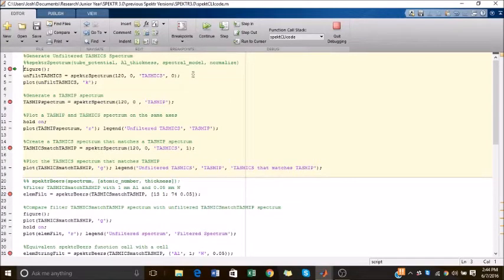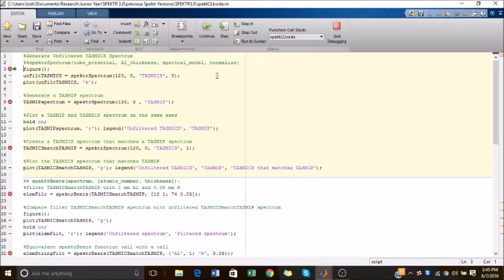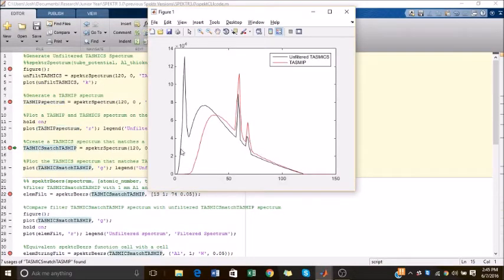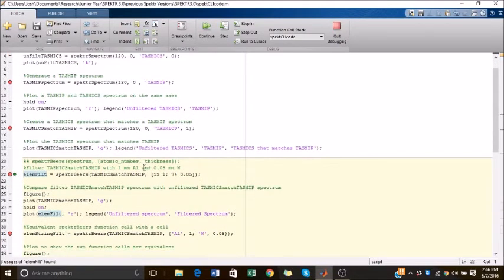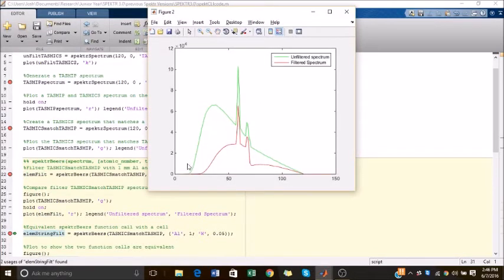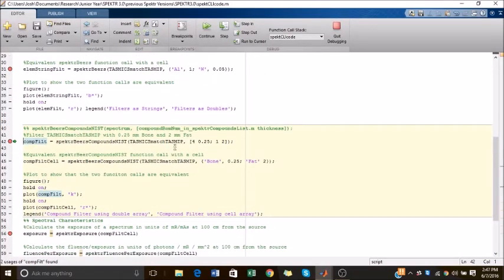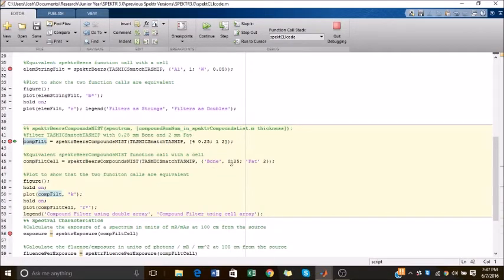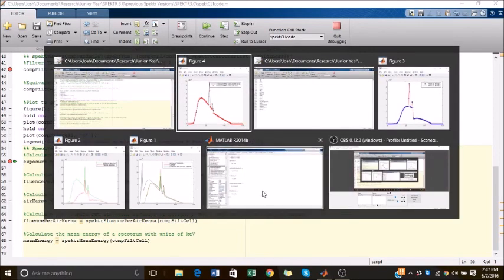SPEKTR CLI Demo